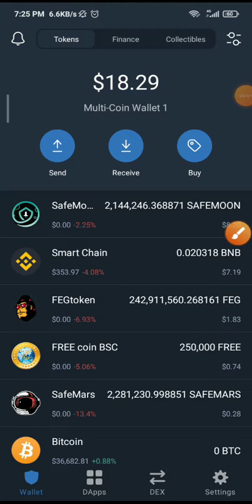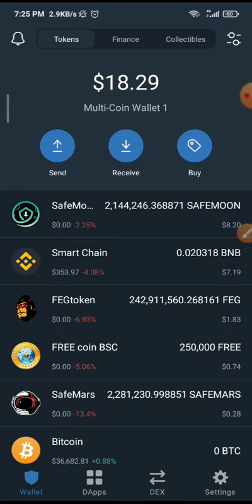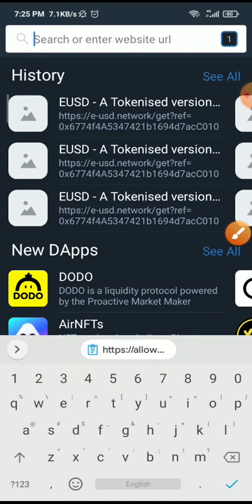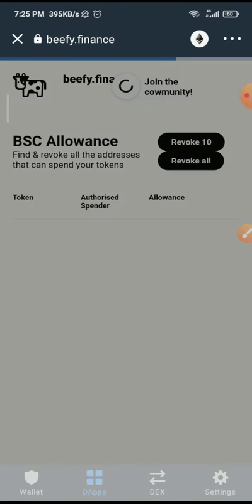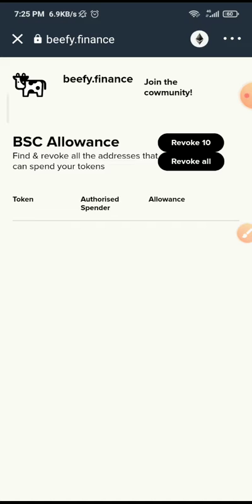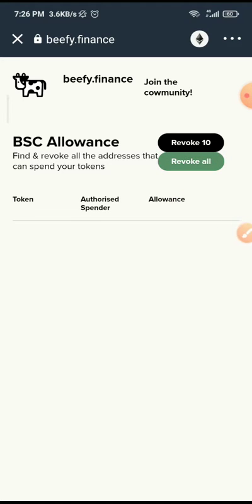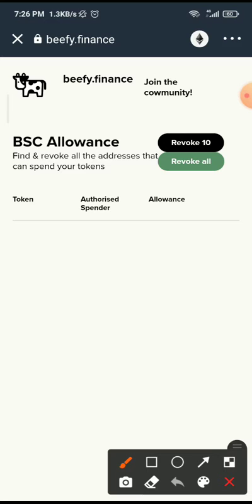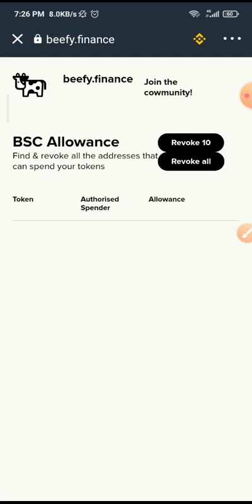How to Revoke Addresses That Can Spend Your Tokens on Trust Wallet App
Protect your Tokens from being transferred from your Trust Wallet without permission.

Step 2:
Go to your Trust Wallet and Click on DApps

Step 3:
Paste the copied link in the address box

Step 4:
Click on Revoke all

And that's all, you're now safe from being defrauded via contract address.